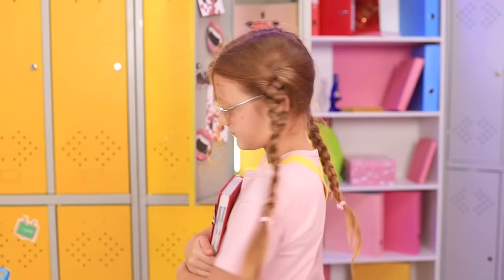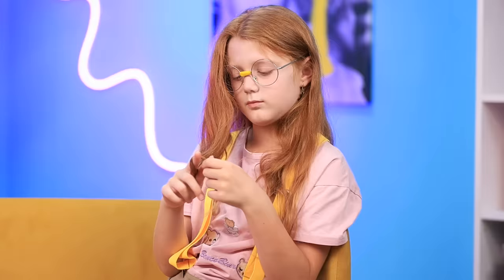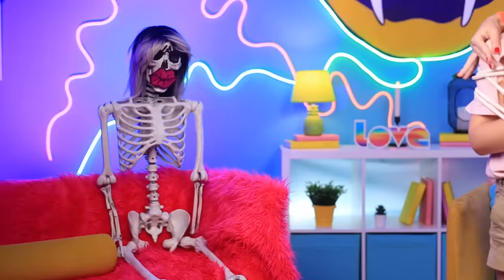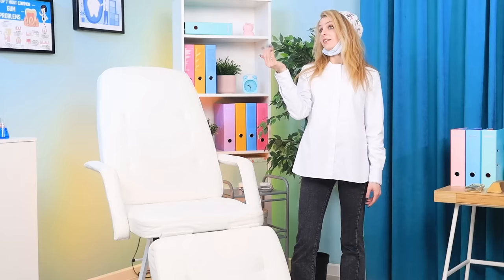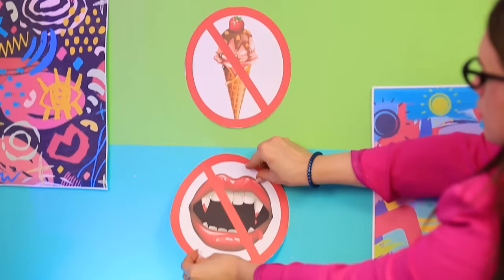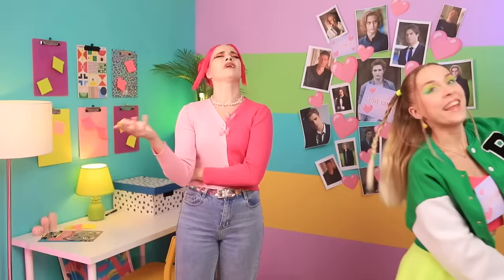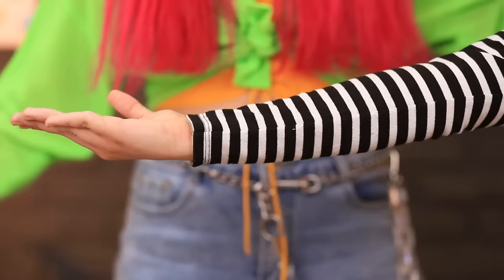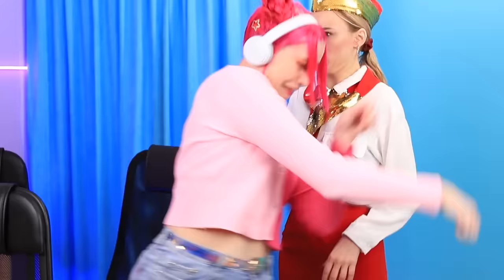I Was Adopted by Vampire Family / How to Become a Vampire?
Little Valerie is a huge fan of everything vampire-related! She knows everything there is about vampires and would like nothing else than to become one herself, no matter how much her classmates might bully her for it! Luckily, after a real vampire lady named Pinkie happens to pass by, her dream can finally become a reality! After a short but dramatic makeover, Valerie will be ready to come back to her school as a true queen of the night!